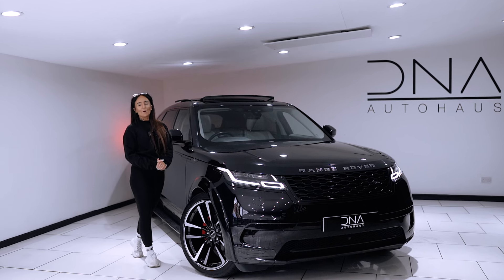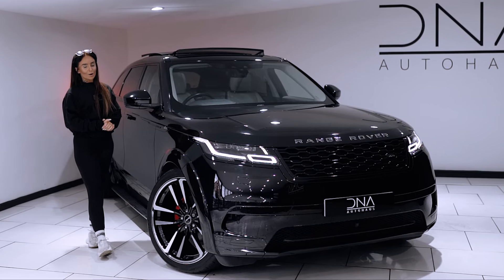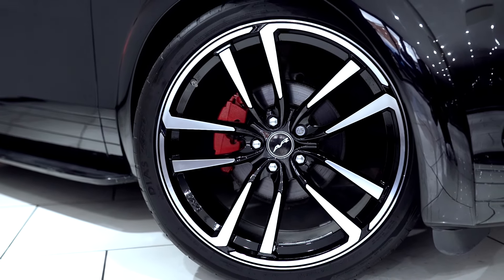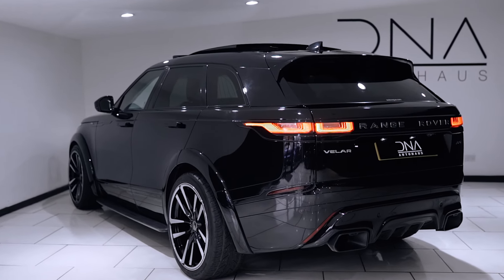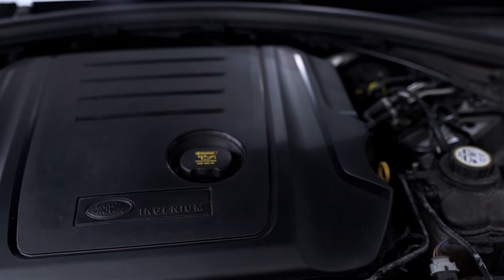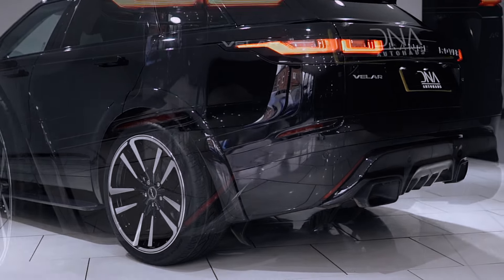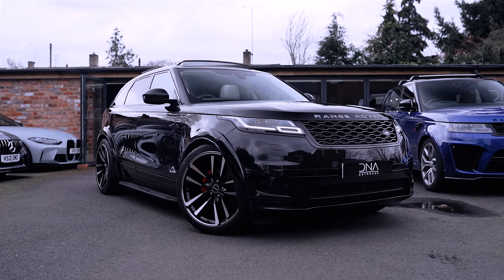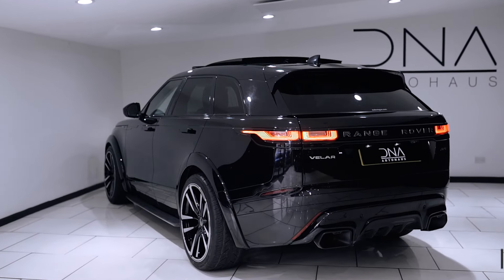Land Rover Range Velar S AVR Conversion - Narvik Black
SPECIFICATION

This comes with an array of premium features, including AVR Range Rover Velar Wide-body, which Delivers a completely new design and ultra exclusivity for the Range Rover Velar.

In addition this is complemented with 22" AVR-XS Gloss Black / Satin Black alloys with a Diamond Turned, Polished and Lacquered Face, Glass Sliding Panoramic Roof, Meridian Sound System, Fixed Side Steps, Navigation Pro, Rear View Camera, Premium LED Headlights with Signature DRL, Keyless Entry plus much more.

COSMETICS

Cosmetically, this internally benefits from Light Oyster Perforated Grained Leather, and externally, this benefits from an AVR conversion. As with all AVR conversations, each brings a dynamic design instantly recognisable from the standard production of the Range Rover Velar. This also includes AVR Complete colour coding package to the large central air intakes, accentuating the flowing lines of Velar along with fog lamps and daytime running lamps.

In addition this includes AVR Wide-body fender extensions to front and rear axles,  AVR Sculpted Rear apron & diffuser and AVR Twin Rectangle exhaust finishers in Bright Silver, enhancing the overall body of this unique range rover AVR conversion.

SUMMARY

This Range Rover Velar AVR conversion really is one of a kind, having only covered 33,600 miles, 1 owner from new and in very good condition internally and externally. This is a stunning unique example with desirable cosmetic upgrades.

Make sure to follow us over on our instagram page @DNA_autohaus for the latest stock updates and services.